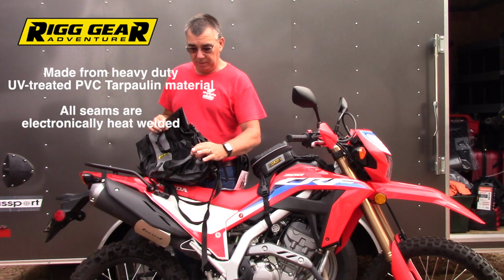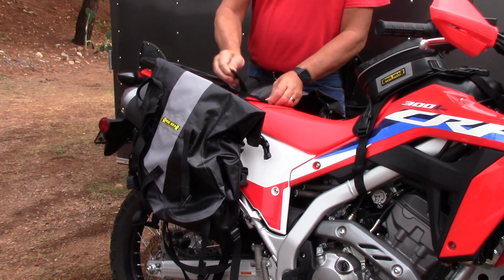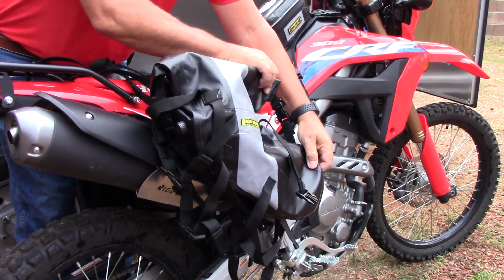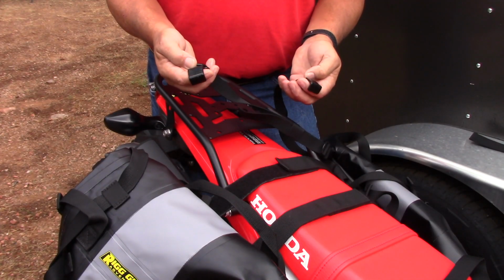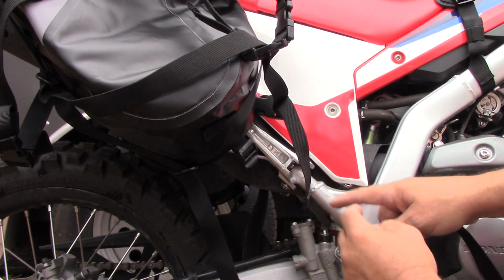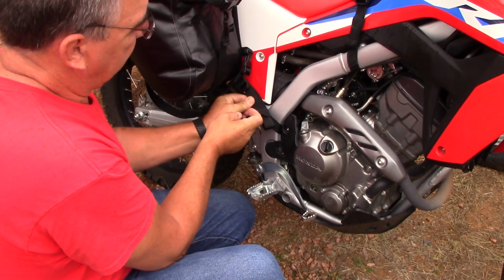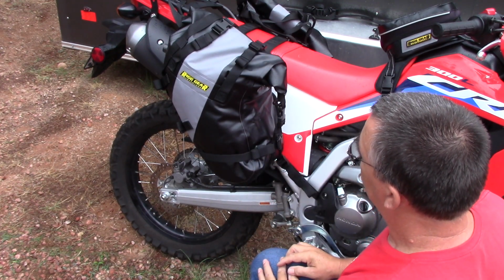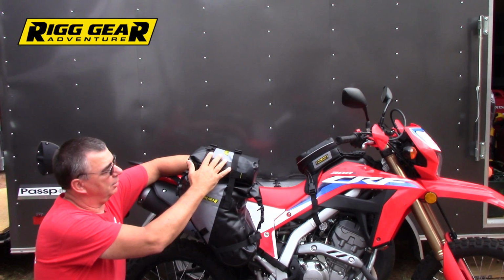Nelson Rigg Hurricane Dual Sport Saddlebags Review Honda CRF300L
The Best Motorcycle Luggage: (LIFETIME WARRANTY) Nelson Rigg / Rigg Gear :
For a 20% discount and free shipping for orders over $50 on all Nelson Rigg products (except products already on sale) go to the Nelson Rigg website add the products to your cart then at the checkout enter promo code: woodzman20